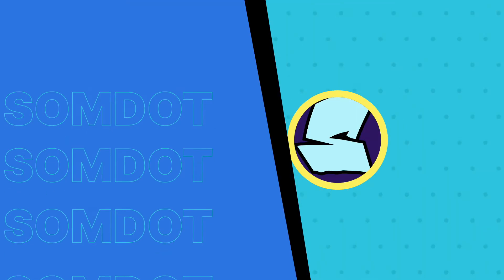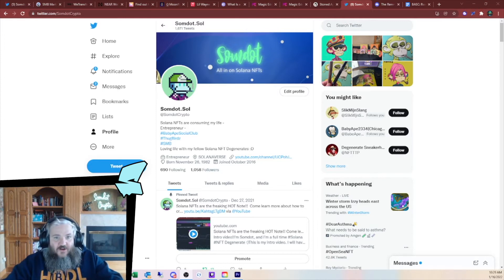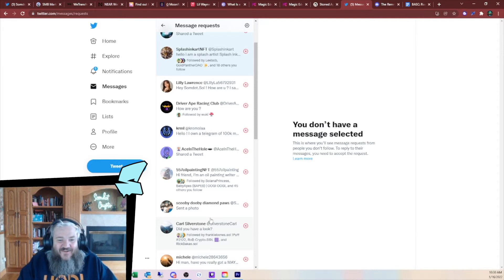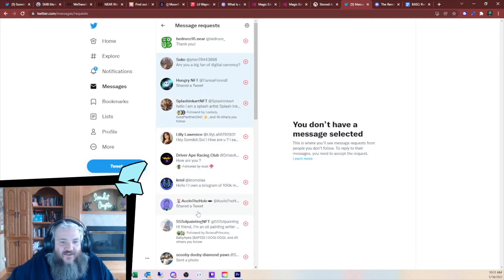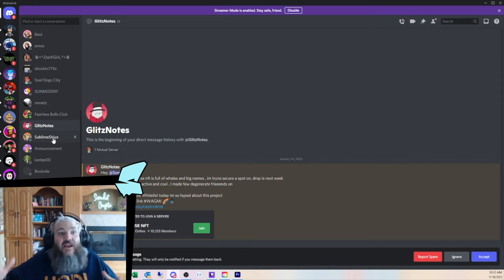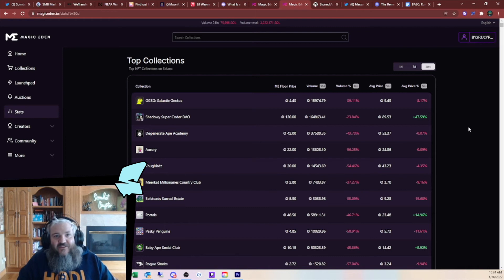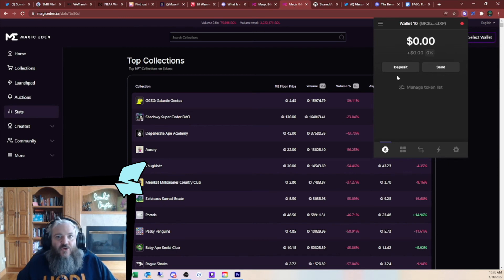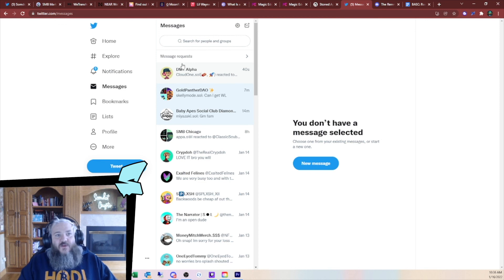Chapter 8 - Stay Safe on Twitter and Discord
Chapter 8 - Staying Safe on Twitter and Discord

Twitter and Discord can pose some small threats if you are brand new to the space.  We will cover DM links, What not to click, and several other things that will keep you and your investments safe.

for sharing some of his dope music with me to use in the intro.